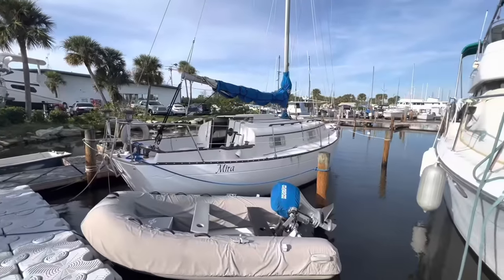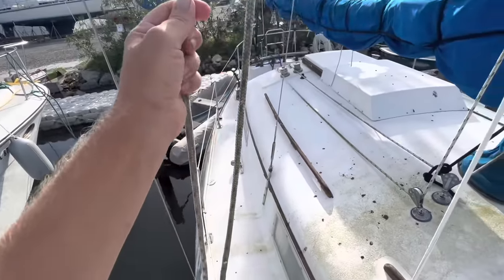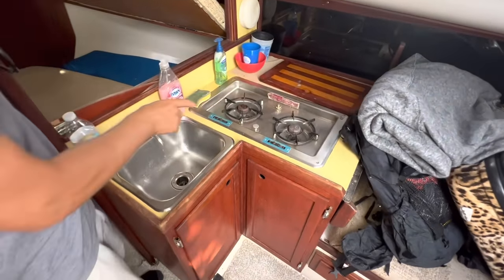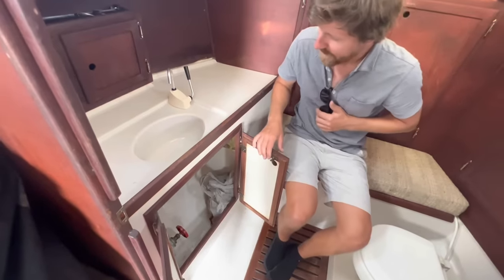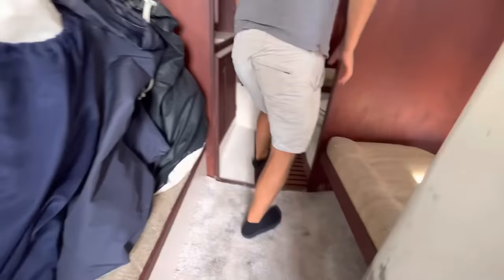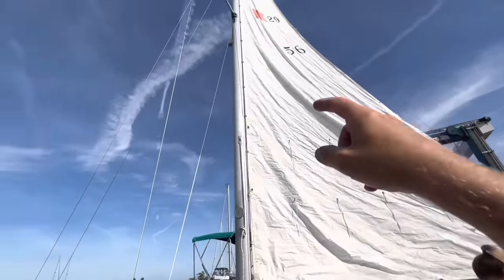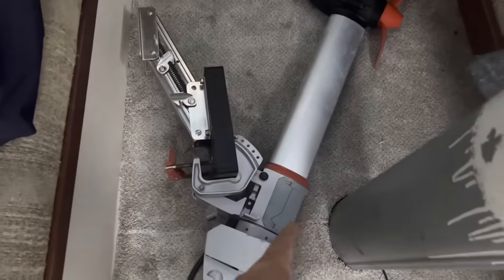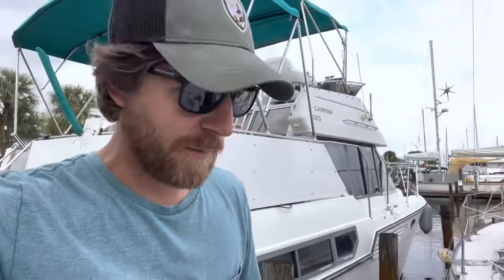Moving onto a free sailboat- bayfield 29ft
Bitcoin: bc1q23xsnagqat94tcu6tr40zcj504njlzqq2hg39c

[Description Box]
EcoFlow Amazon Holiday US

get a Delta mini for free when you spend $5000 or more
get a River mini for free when you spend $3000 or more